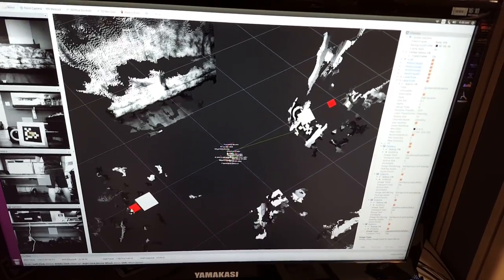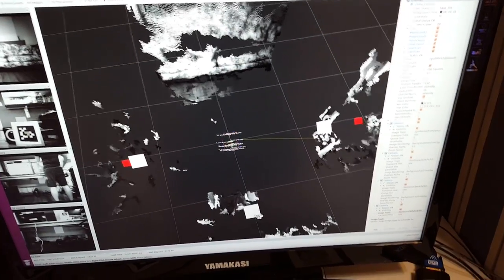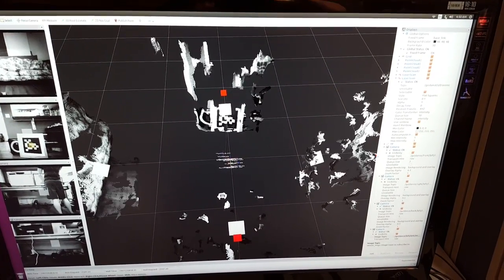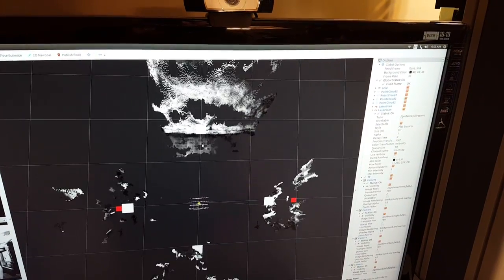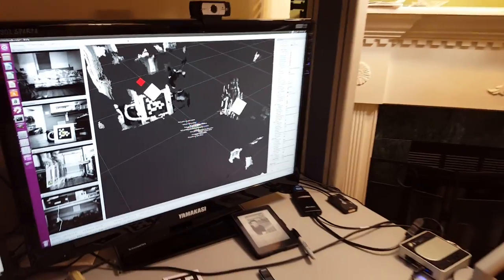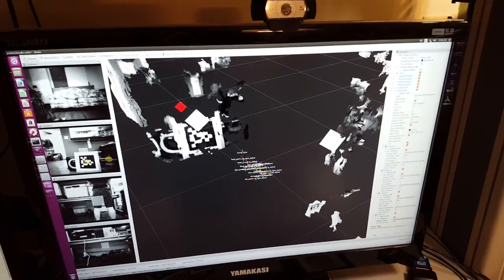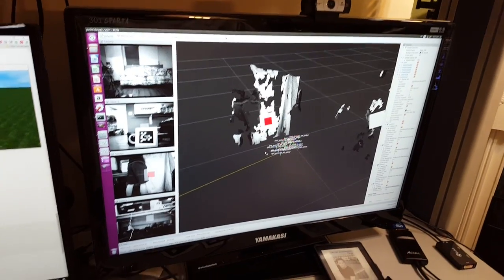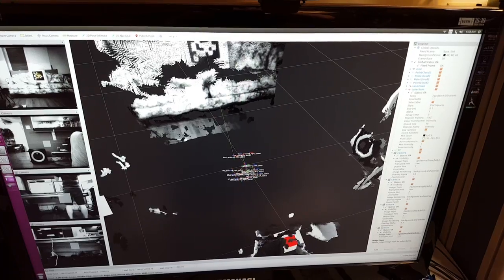DJI Guidance Point Clouds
Generating point clouds on the DJI Guidance system.

Software was implemented on ROS